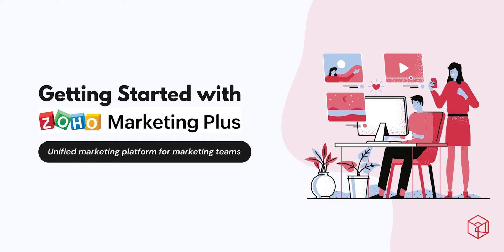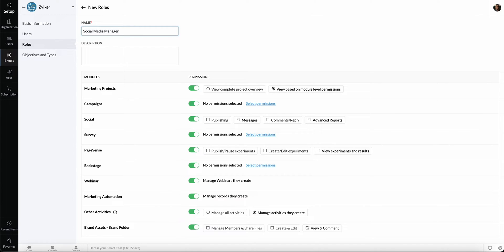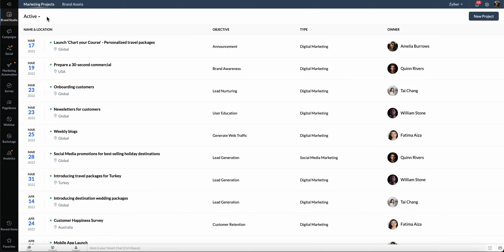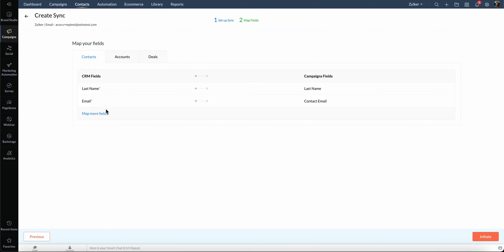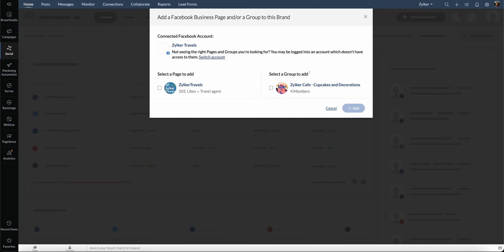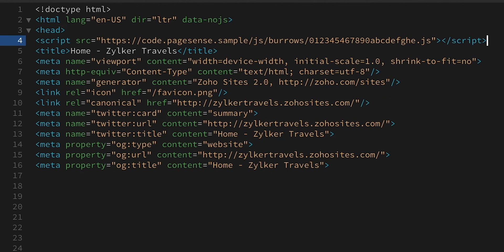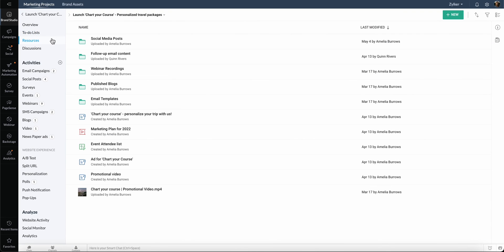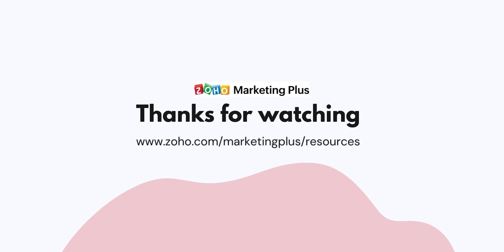Getting started with Zoho Marketing Plus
In this video, you'll learn how to get started with Zoho Marketing Plus, the unified marketing platform for all your marketing needs. We'll help you set up your account and learn all about managing users and brands, adding contacts, configuring social media channels, installing website tracking code, and creating a marketing project.